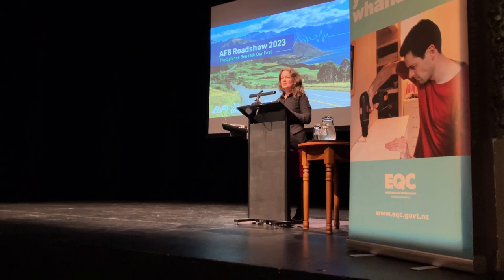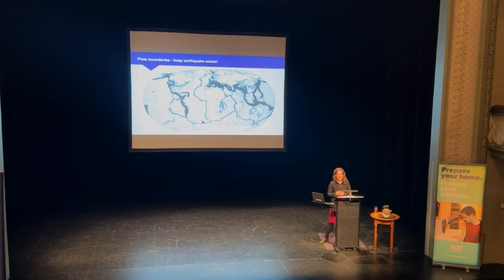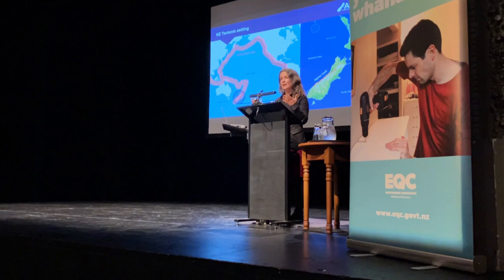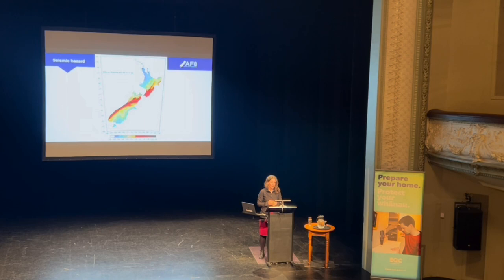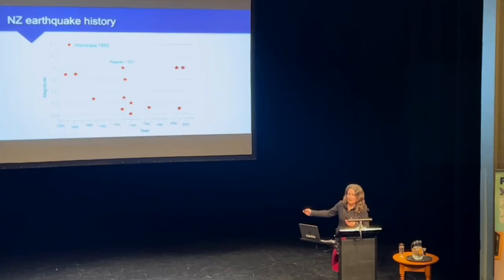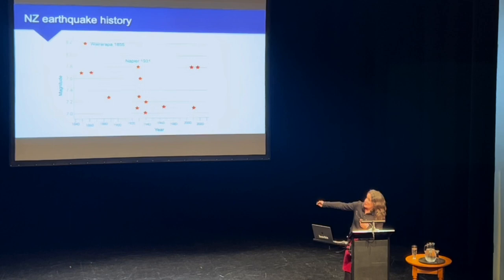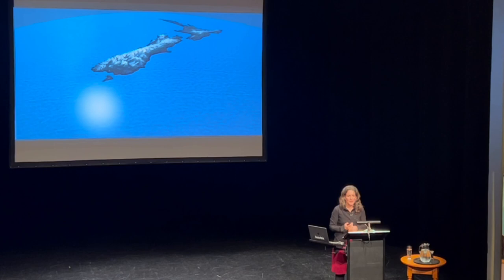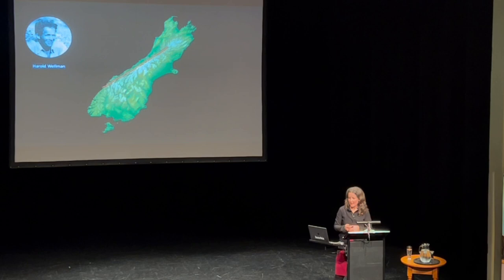Oamaru AF8 roadshow - 16 May 2023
Watch our recording of this fascinating public talk at the Oamaru Opera House by the AF8 Roadshow and Associate Professor Caroline Orchiston. The presentation goes for roughly 40 min but if you've got time, keep watching for some great questions from the audience.